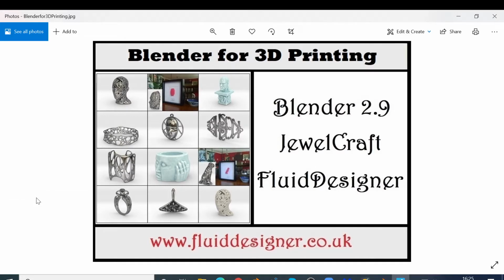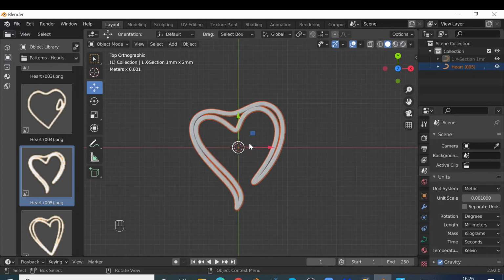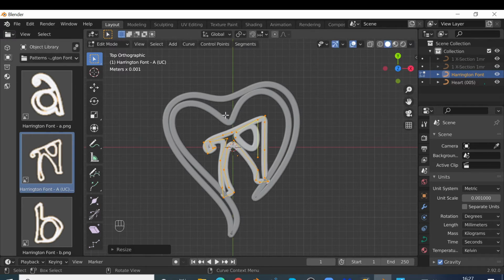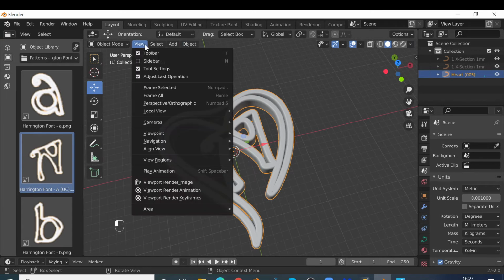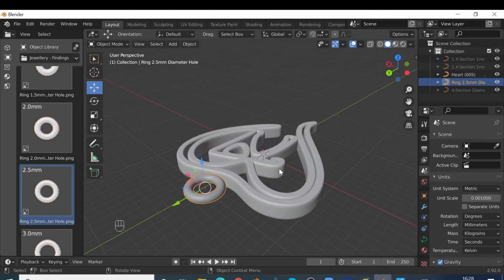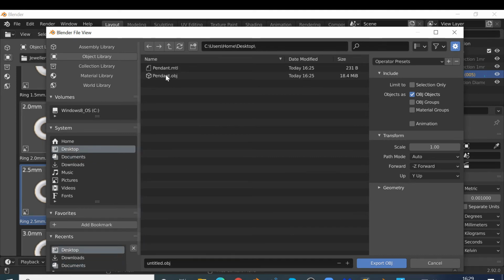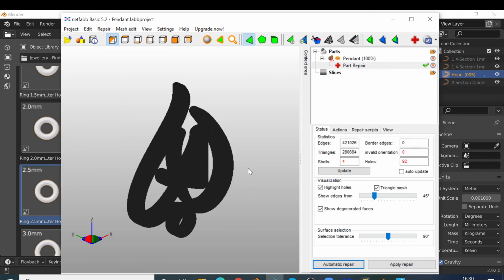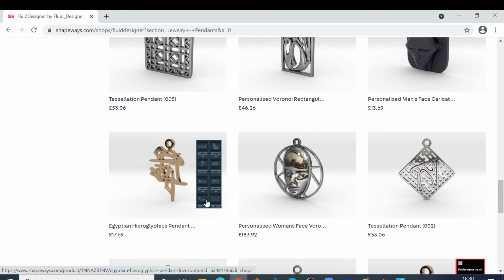Blender for 3D Printing with Curves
You can download the software Fluid Designer for 3D Printing (Parametric Blender) free You can also enrol on the course on Udemy.com @